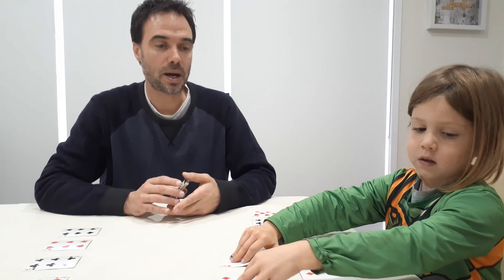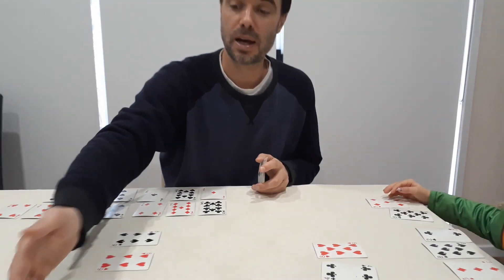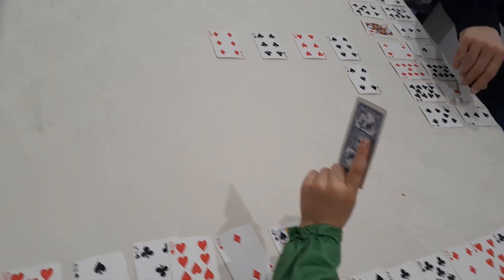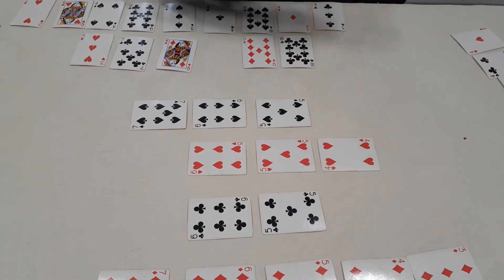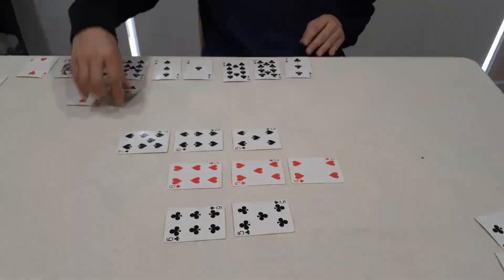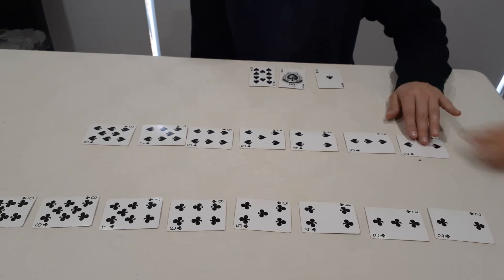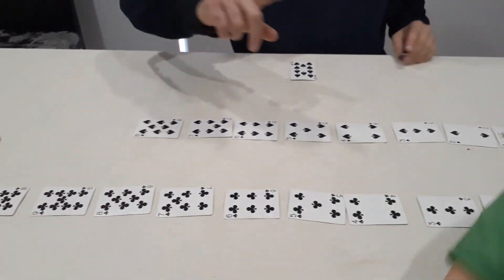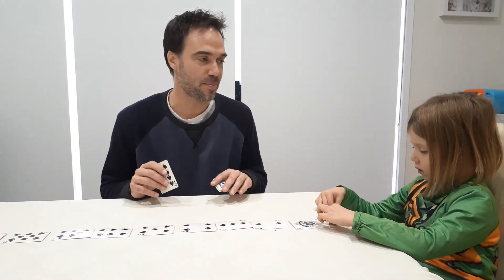Order, Order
Very simple, engaging card game that helps children to develop their understanding of how to sequence numbers.